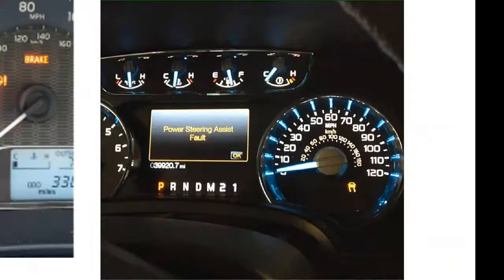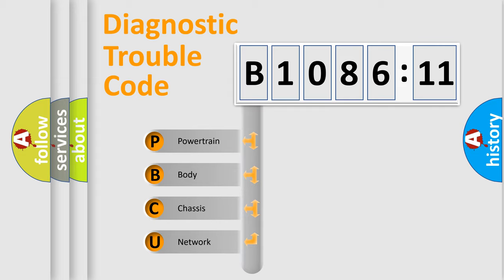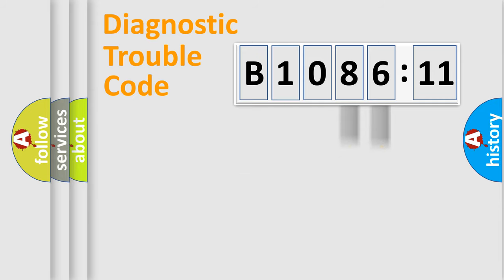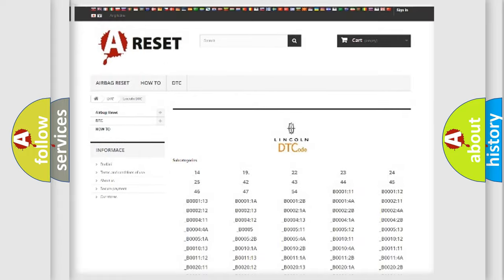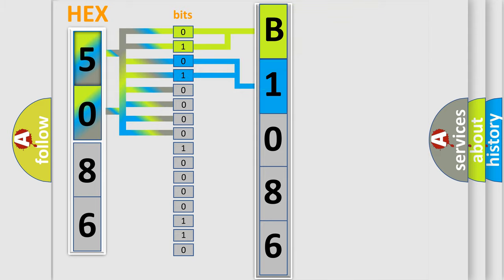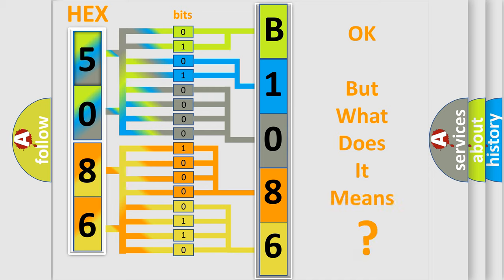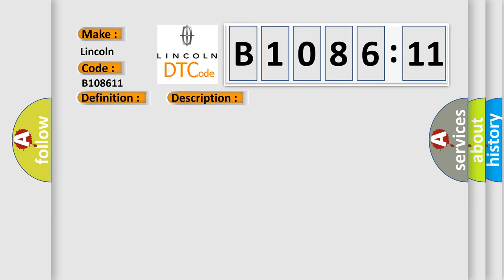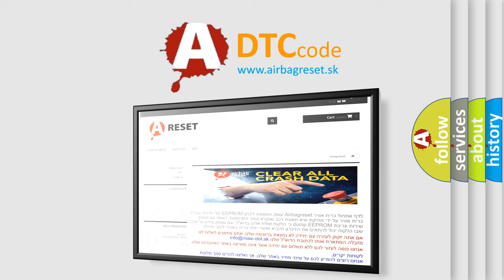DTC Lincoln B1086-11 Short Explanation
Contents:
0:21 Basic DTC analysis according to OBD2 protocol standard.
1:48 Insight into programming
2:58 A diagnostically understandable description of the Diagnostic Trouble Code
3:05 Basic error definition

Make:
Lincoln
Code:
B1086 11
Definition:
SRS Indicator Lamp. Signal Too Low
Description:
Diagnostic trouble code (DTC) SRS-0101 is stored if the SRS control module registers a fault in the wiring.
Cause:
Open-circuit in the signal cableShort-circuit to ground in the signal cable.